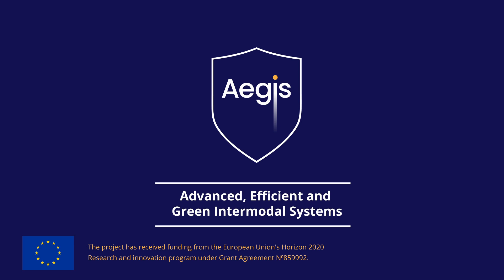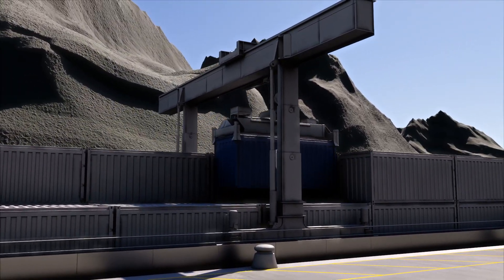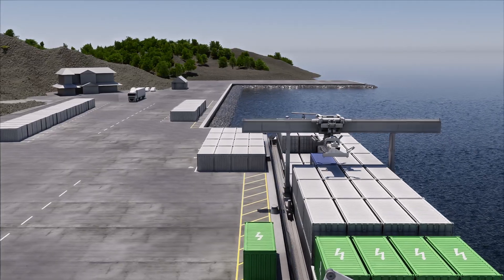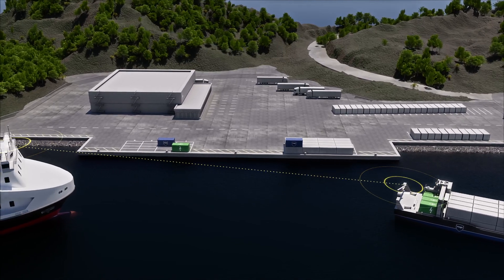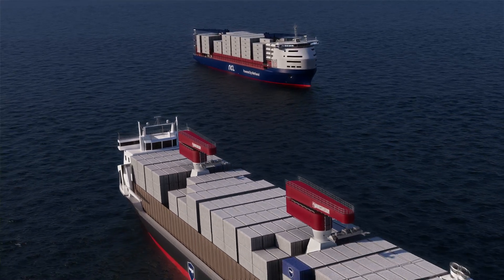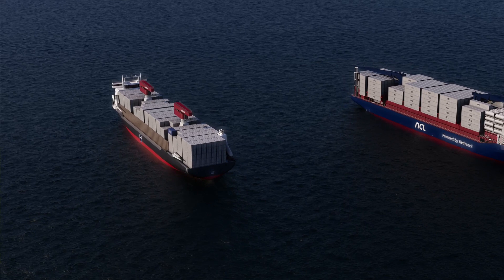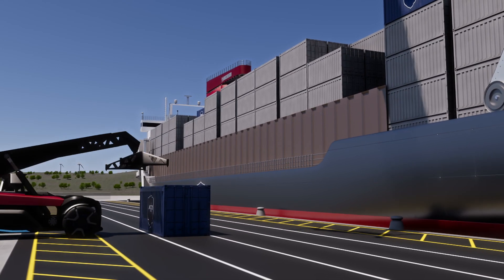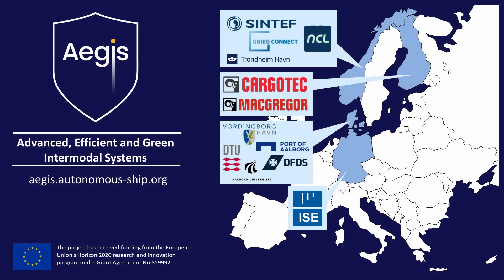AEGIS: Autonomous maritime feeder service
AEGIS is a three year long research and innovation project with a total funding of 7,5 M€ from the European Union’s Horizon 2020 research and innovation program under Grant Agreement N°859992.

The AEGIS project, coordinated by SINTEF Ocean, propose a short sea shipping redesign using mother and daughter ships. These feeder loops have the potential of moving large amounts of containers from road to sea.